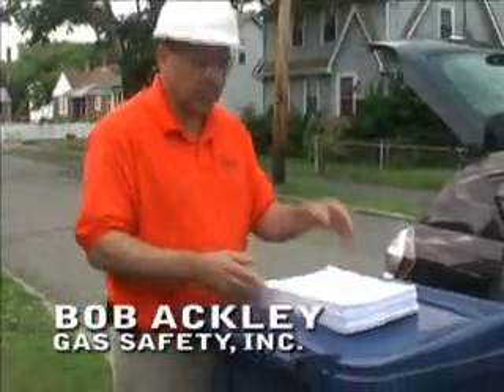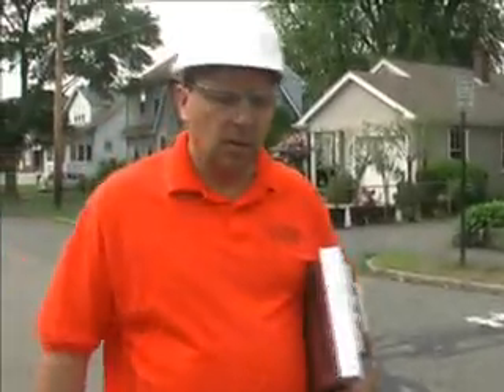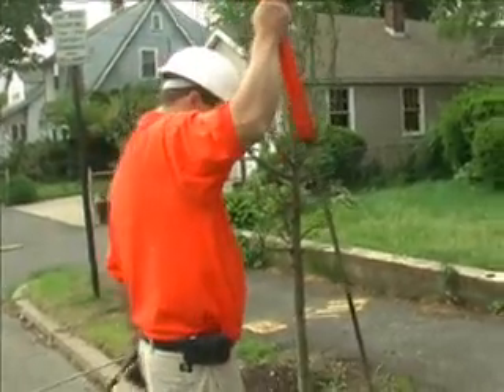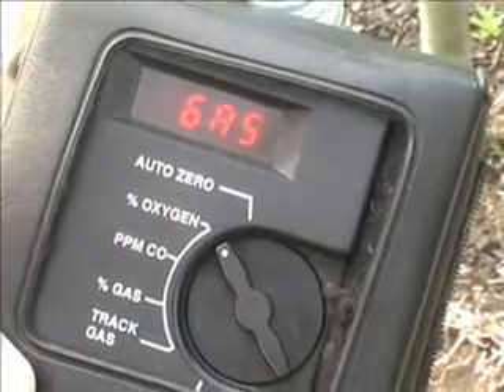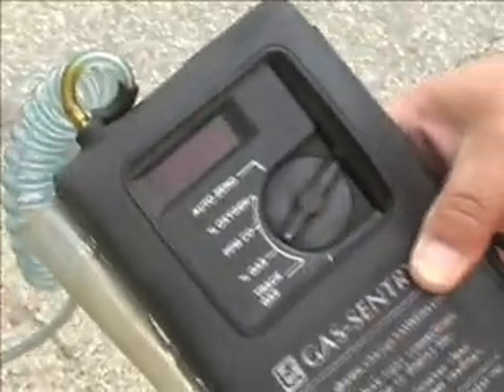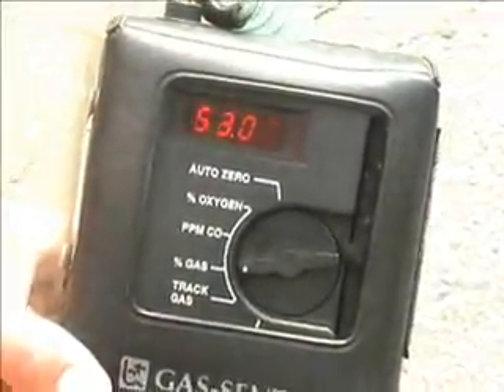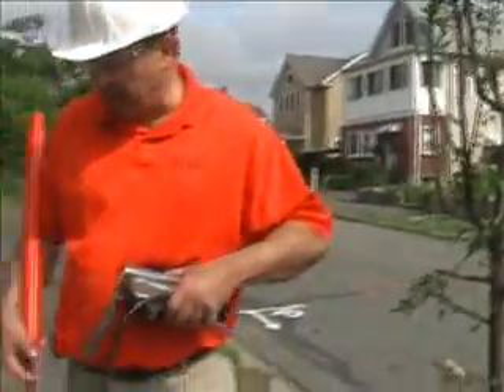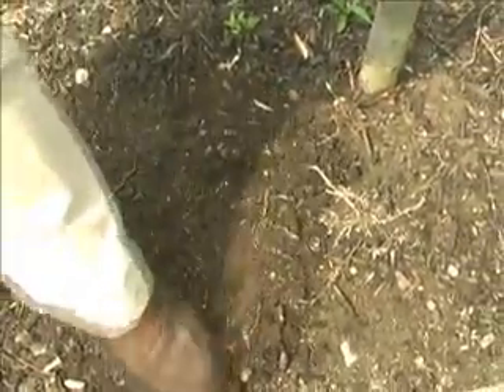Mapping gas leaks around trees: Part 1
Bob Ackley of Gas Safety, Inc., maps a natural gas leak affecting the root zone of a tree at 24 Melville Ave. in the Nonantum section of Newton, Mass., using barhole testing at a depth of 18 inches. He has identified 350 such leaks in Newton for the Massachusetts Public Shade Tree Trust.